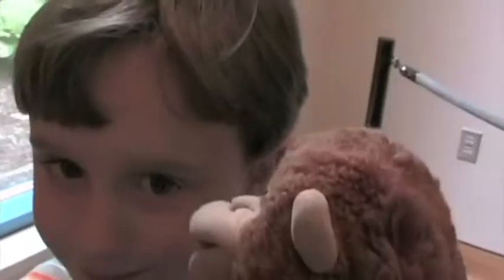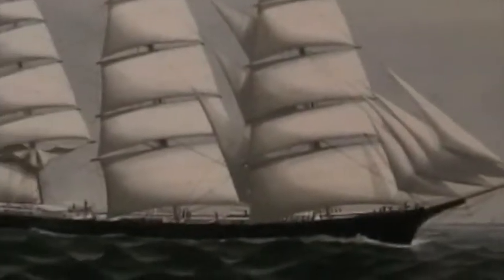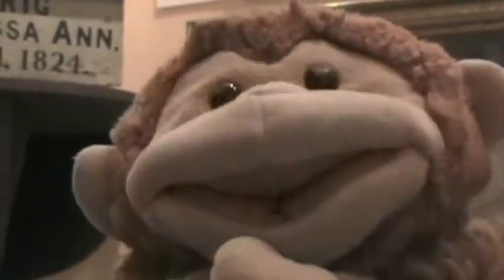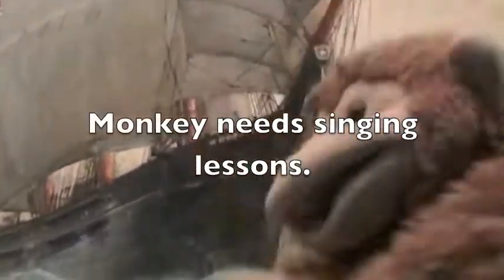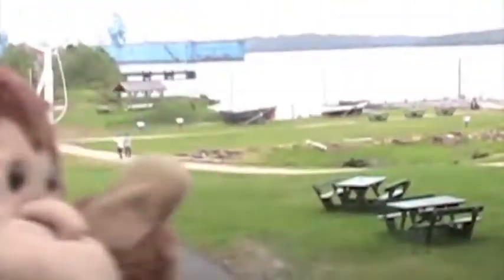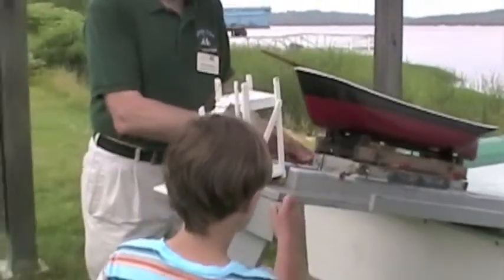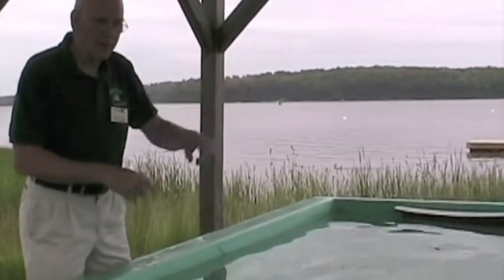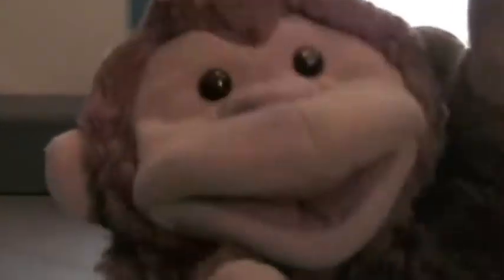Monkey Visits the Maine Maritime Museum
Monkey and The Boy go the Maine Maritime Museum in Bath.  Monkey sings, drives a tugboat, all the while The Boy tries to keep Monkey focused, but to no avail.  Mayhem ensues.

Big Jeff and His Middle-Sized Band provide the music.